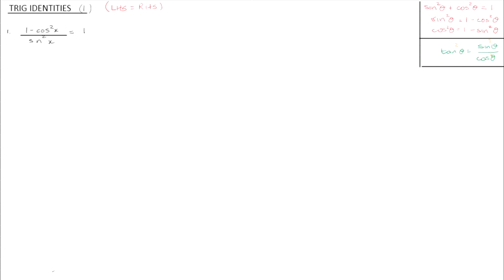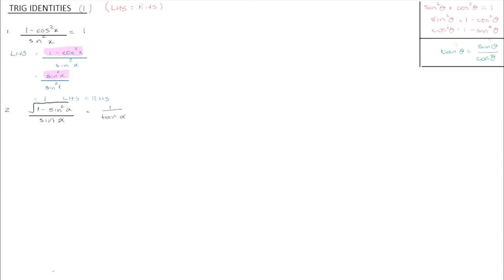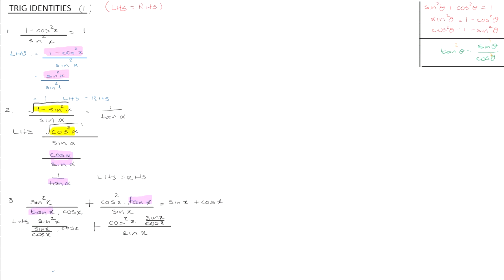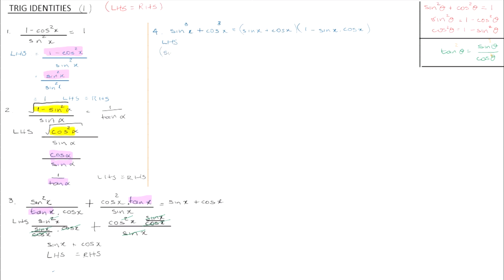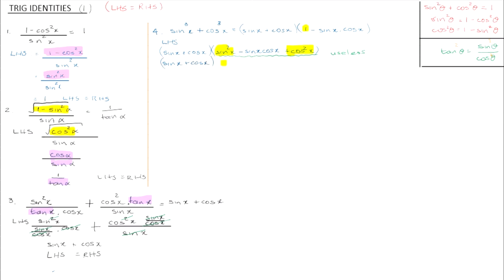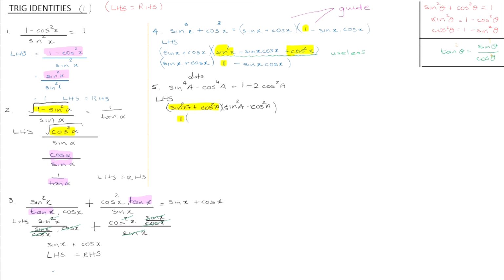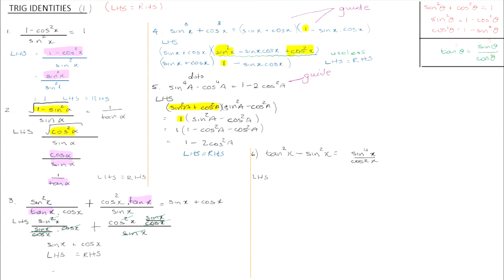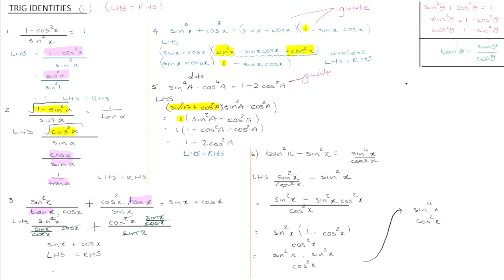Gr11 Trig Identities (1)